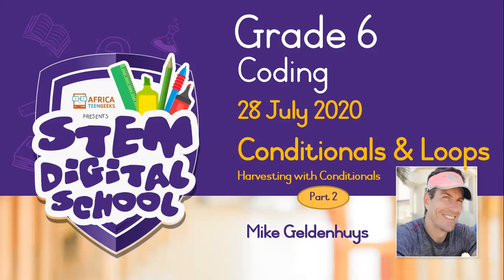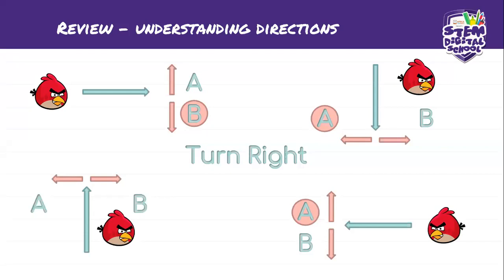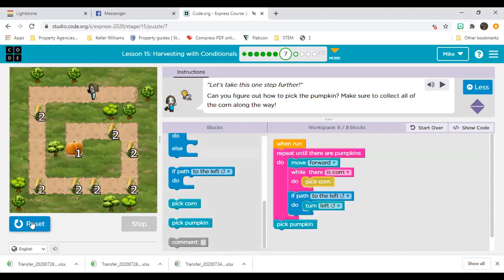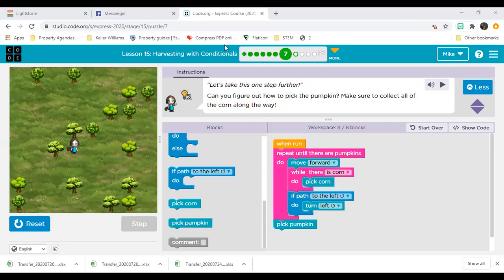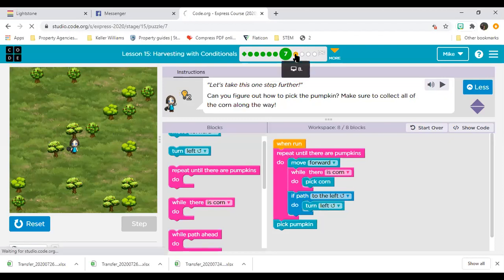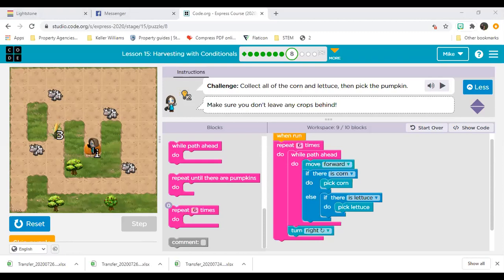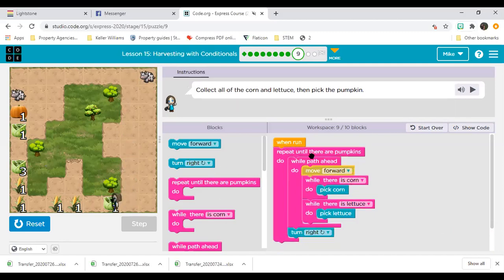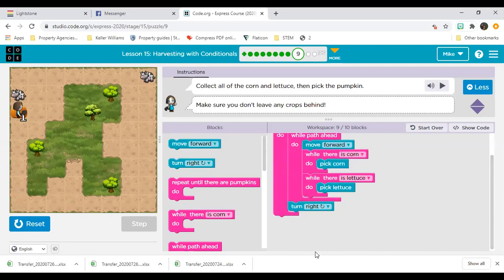Grade 6 - Coding | 28 July 2020 | Conditionals & Loops Harvesting with Conditionals Part 2